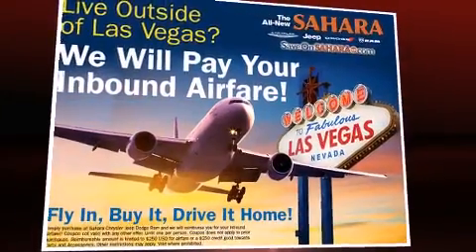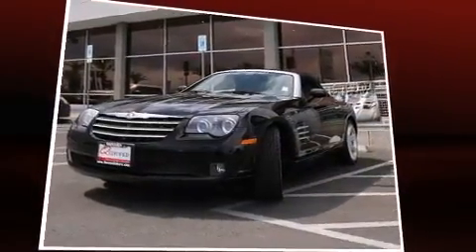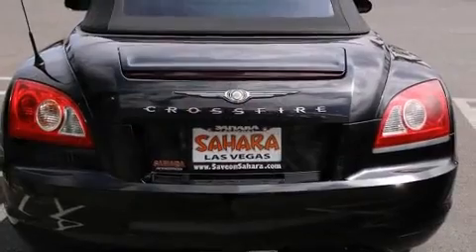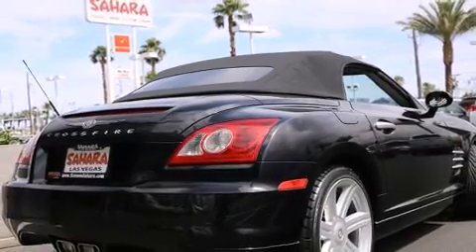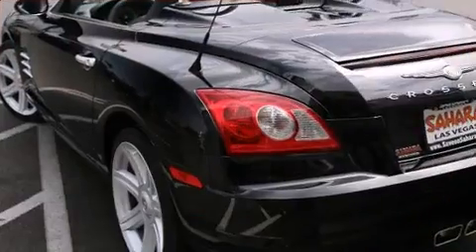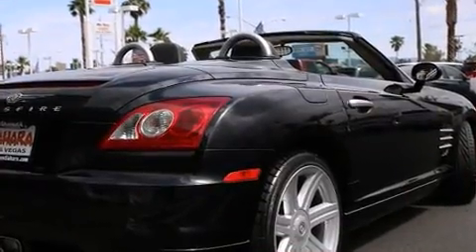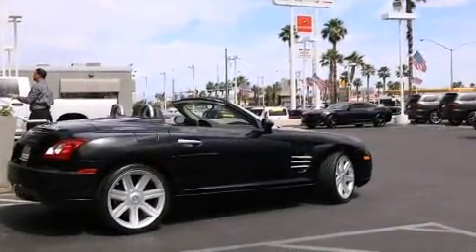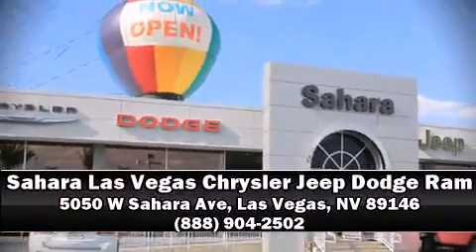2006 Chrysler Crossfire Roadster in Las Vegas, NV 89146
Sensibility and practicality define the 2006 Chrysler Crossfire. This 2 door, 2 passenger convertible has just over 25,000 miles! Chrysler made sure to keep road-handling and sportiness at the top of it's priority list. Under the hood you'll find a 6 cylinder engine with more than 200 horsepower, providing a smooth and predictable driving experience. Chrysler infused the interior with top shelf amenities, such as: a tachometer, variably intermittent wipers, front dual-zone air conditioning, front fog lights, a power convertible roof, remote keyless entry, and leather upholstery. You and your passengers will enjoy the stereo system, which includes a CD player with AM/FM radio, and 6 speakers, enhancing the audio experience throughout the interior. Chrysler ensures the safety and security of its passengers with equipment such as: dual front impact airbags, integrated roll-over protection, traction control, brake assist, a panic alarm, and 4 wheel disc brakes with ABS. For added security, dynamic Stability Control supplements the drivetrain. It also arrives with a Carfax history report, providing you peace of mind with detailed information. Our sales reps are knowledgeable and professional. They'll work with you to find the right vehicle at a price you can afford. We are here to help you.